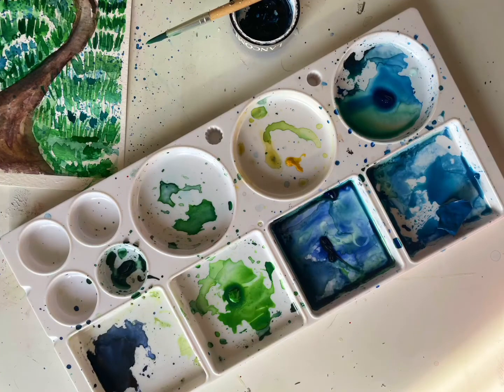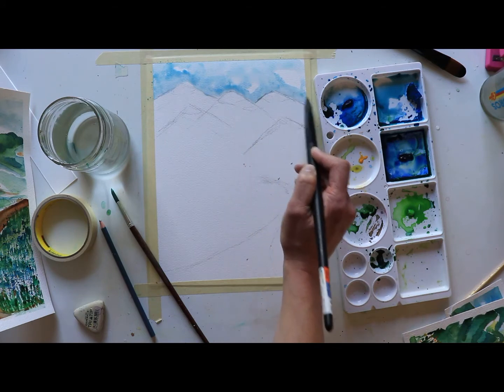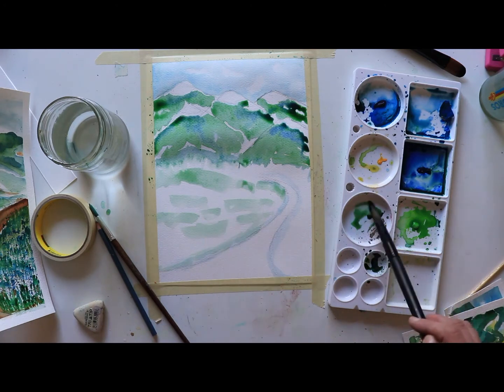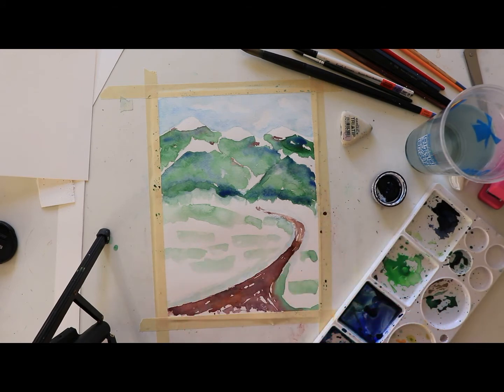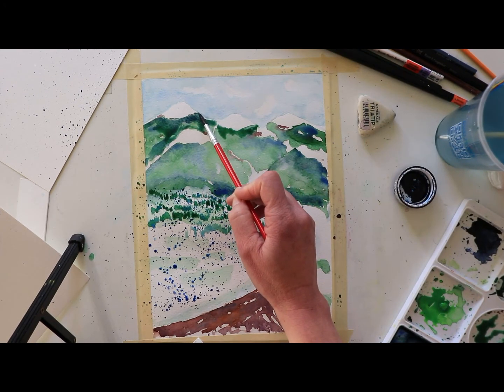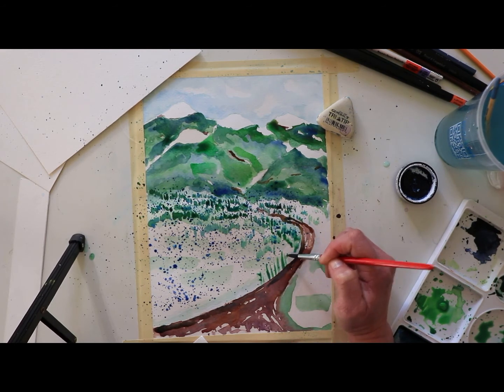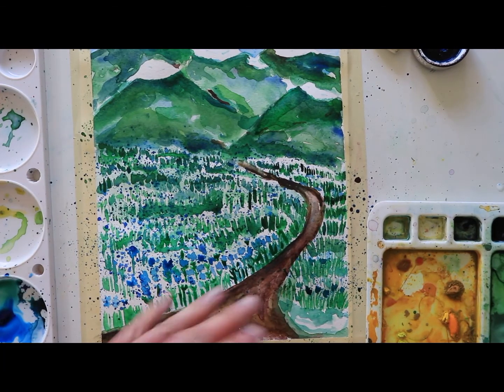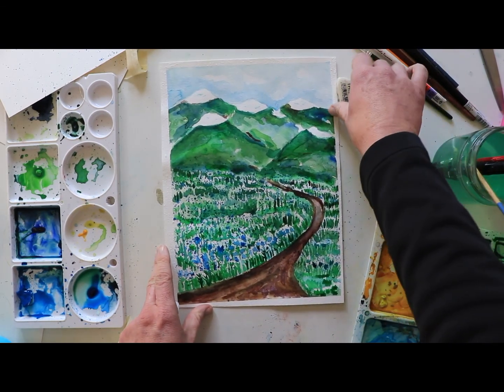Paint a Mountain with a Field of Flowers in Watercolor (Splatter Art Style!)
In this week's "Month of Mountain" painting, we're painting a little bigger (grab a 9x12 inch watercolor paper) and combining a gorgeous array of snow-capped mountains with a field of blue flowers.

I use a splatter art style of watercolor to create the flower field. It is a bit more time-consuming, but it's well worth the effort!

Have you tried splattering watercolor to create flowers before? Let me know if you like this style of painting flowers :)

Supplies you'll need:

Watercolor paper: 9x12 inch, 140lb paper
Masking tape
Watercolor paint: A
- cerulean blue
-phthalo blue and/or ultramarine blue
-burnt sienna
-hookers green (light or medium hue)
-optional- permanet green
Watercolor brush - one large and one medium (size 7) round tip
Jar of Clean Water
Towel or paper towel